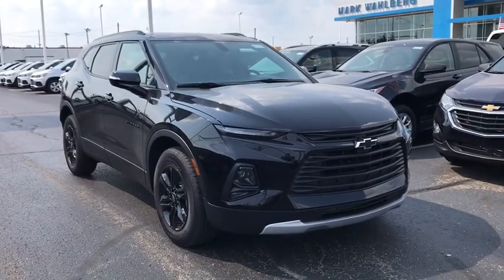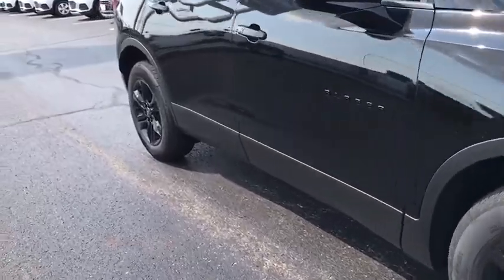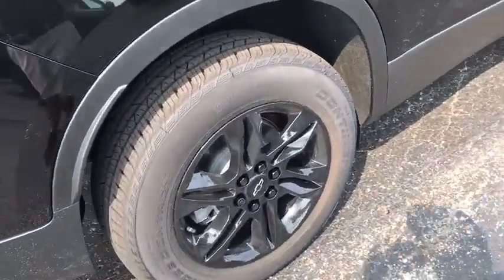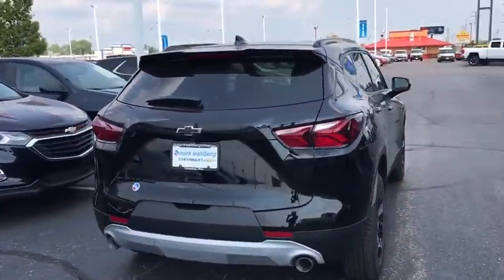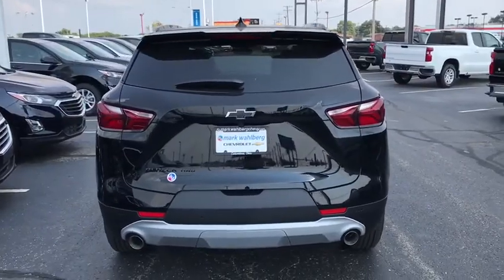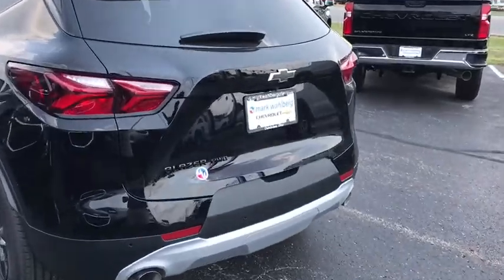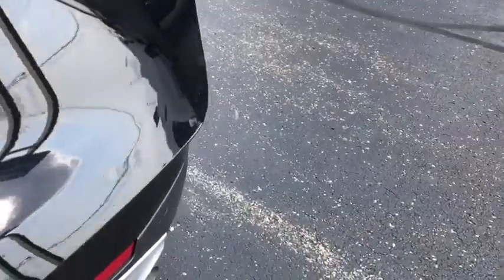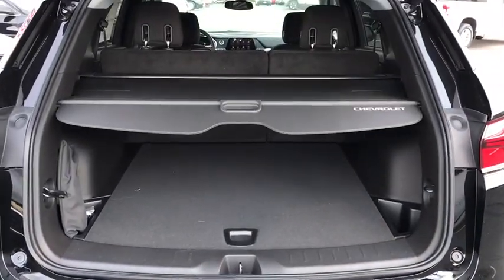2020 Chevrolet Blazer Columbus, London, Springfield, Hilliard, Dublin, OH CF0T714296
Black New 2020 Chevrolet Blazer available in Columbus, Ohio at Mark Wahlberg Chevrolet. Servicing the London, Springfield, Hilliard, Dublin, OH area.

2020 Chevrolet Blazer 4D Sport Utility LT Black AWD 9-Speed Automatic 3.6L V6 SIDI DOHC VVT 18/25 City/Highway MPGbrAWD.